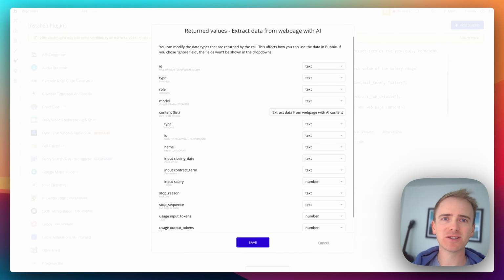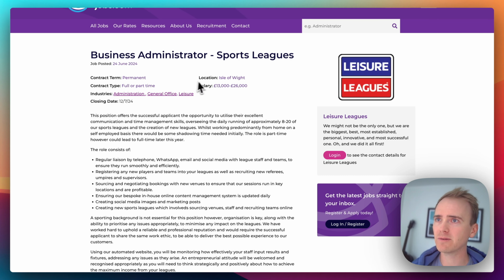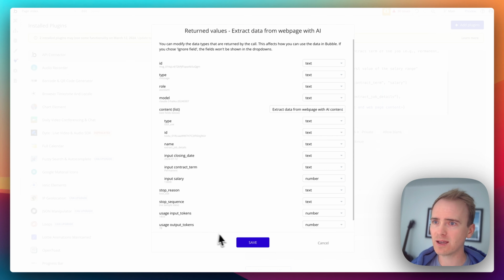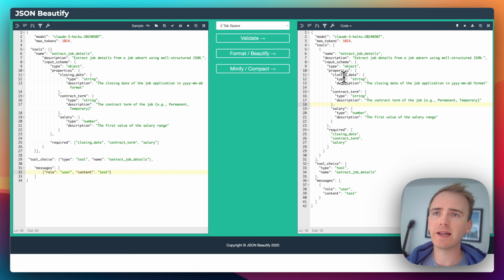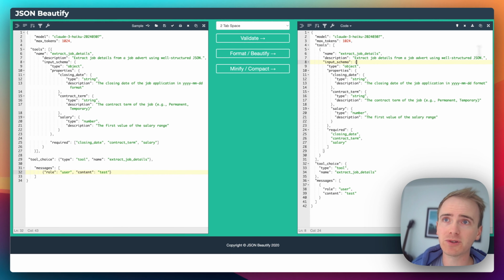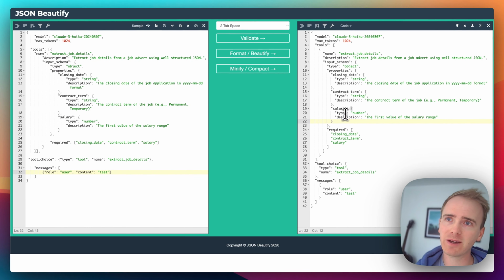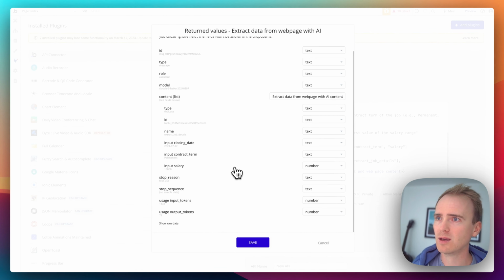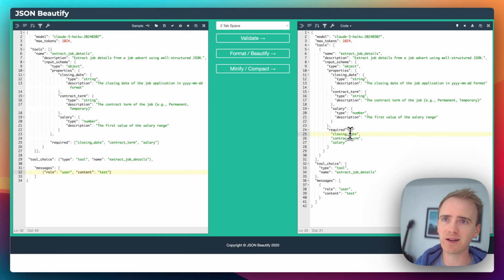How to Get AI Structured JSON in Bubble.io with Claude - Web Scraping Part 3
Learn how to get AI structured JSON data in Bubble.io using Claude Tools. This tutorial covers web scraping, AI function calling, and SaaS integration in your webapp with no code needed.